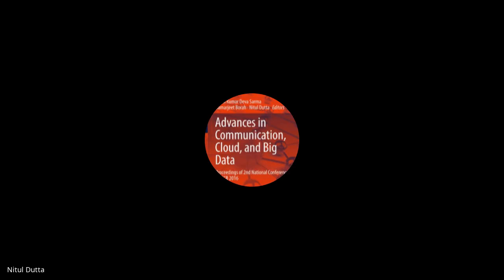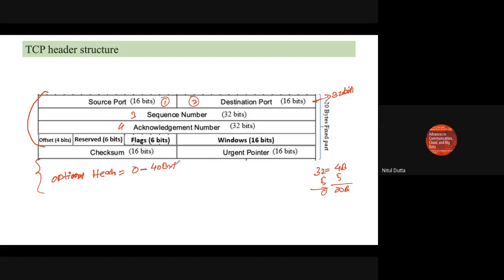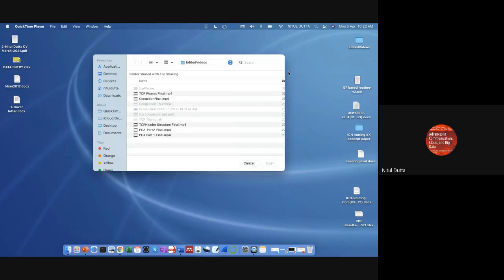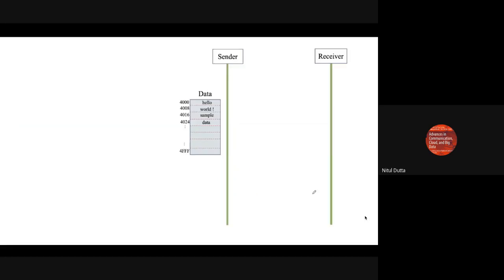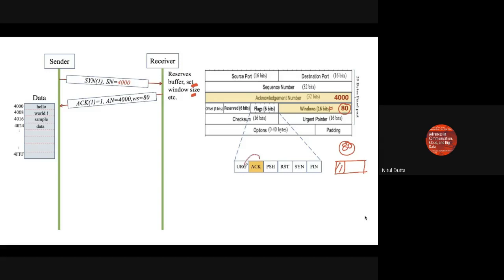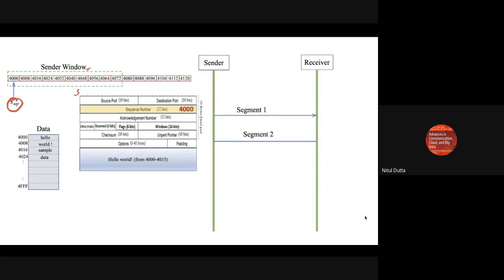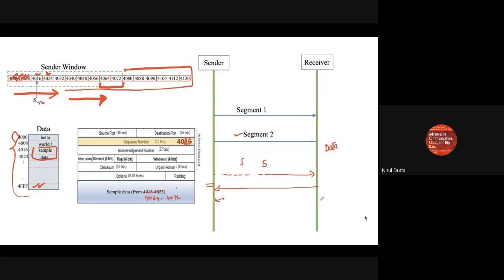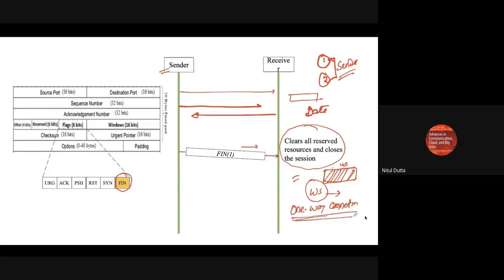4TC2 CN NSD 2021 04 04 at 21 41 GMT 7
4TC2 CN NSD 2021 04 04 at 21 41 GMT 7